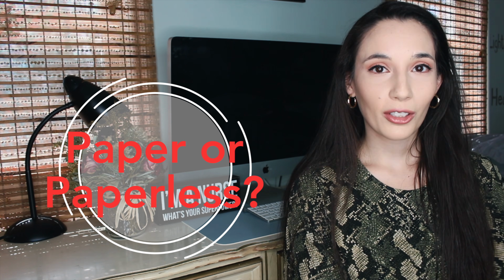How to Prepare for NP School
Here is all the information you need to prepare for Nurse Practitioner School. NP school organization. All the tips and tricks you need to know when you're an NP Student.

0:00 Introduction
0:11 Create a plan
00:33 Get some electronics
00:56 Research system
01:53 Identify clinical sites
02:36 APA
03:40 Paper or Paperless
04:32 Plan ahead

WHO AM I:
Hi Friends,